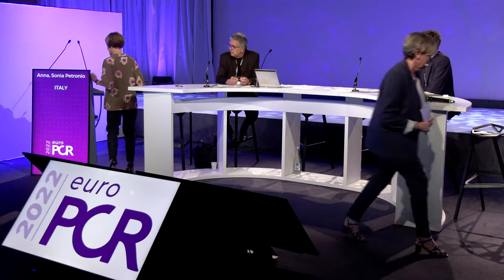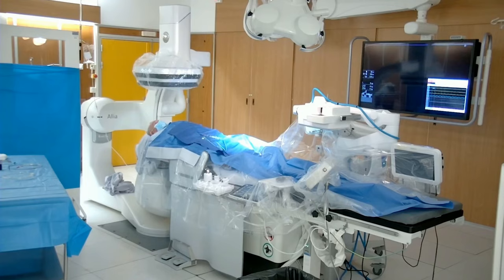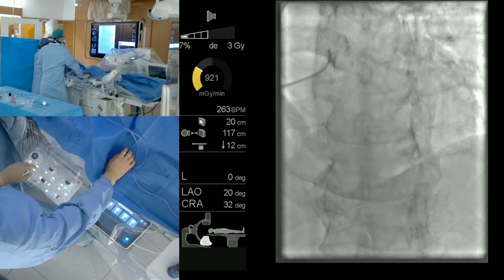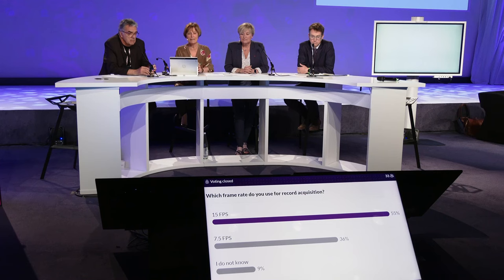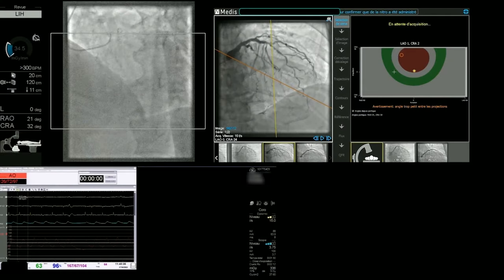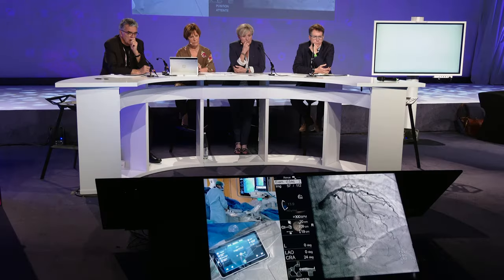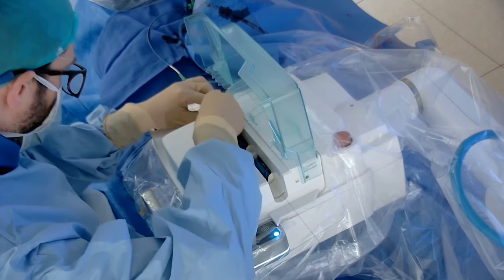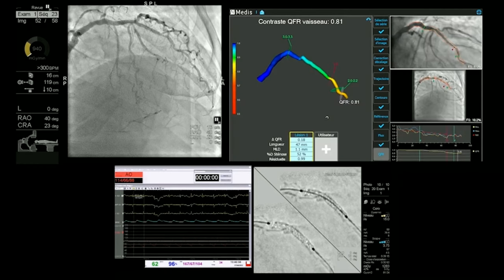The cathlab of the future - EuroPCR 2022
Let's take the practical case of an 84-year-old male patient with hypertension, dyslipidaemia, and severe aortic stenosis: in this session, find out how to treat such a patient in the cathlab of the future and discuss the benefits of non-invasive technology at tableside, tools for dose awareness and reduction, enhanced accuracy and operator dose saving using robots with Martine Gilard, Anna Sonia Petronio, Jean Fajadet, Tom Johnson and Romain Didier.